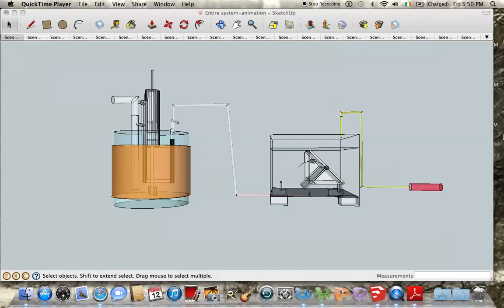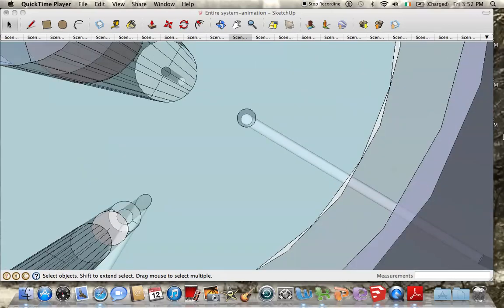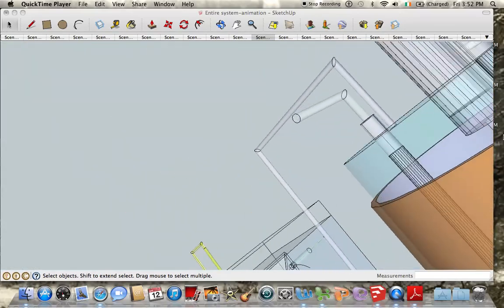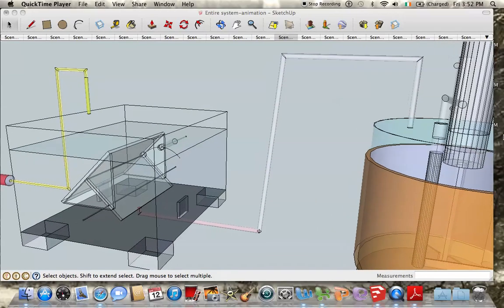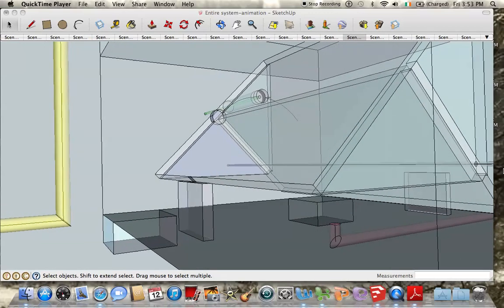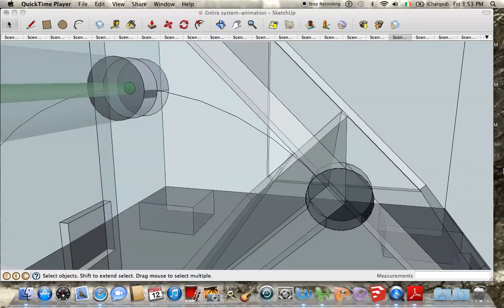Bench-scale batch anaerobic digester and tip-bucket flow meter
For my final year design project I have designed a tip-bucket flow meter for the volumetric measurement of biogas produced from a bench-scale anaerobic digester. Here is the set-up and a summary of how it works.